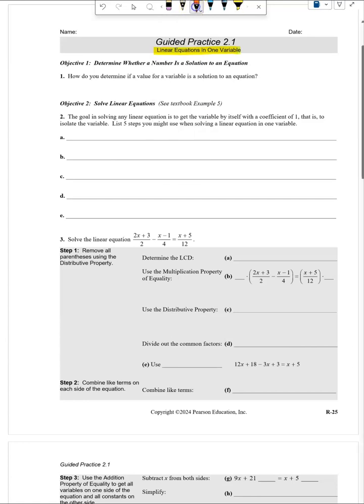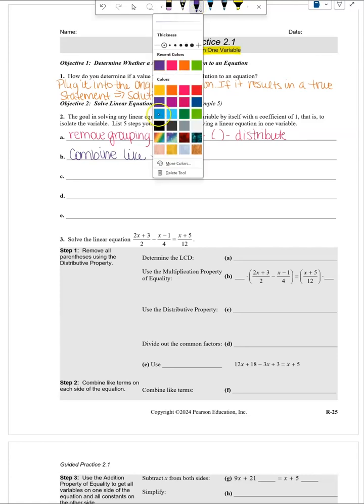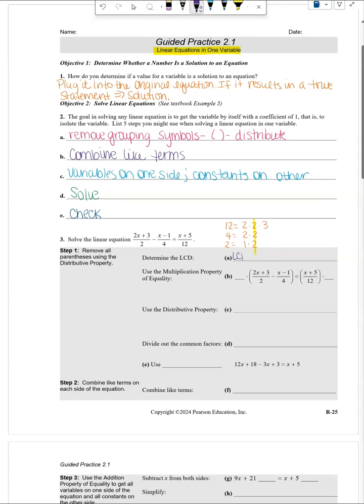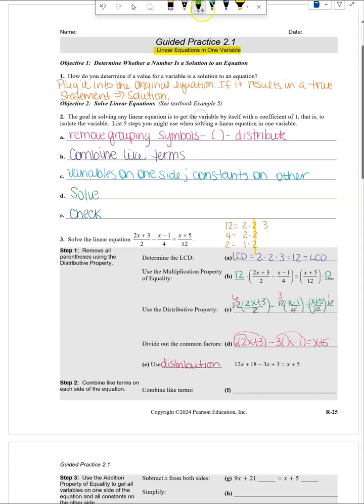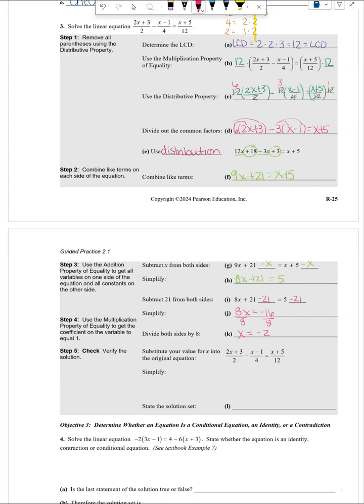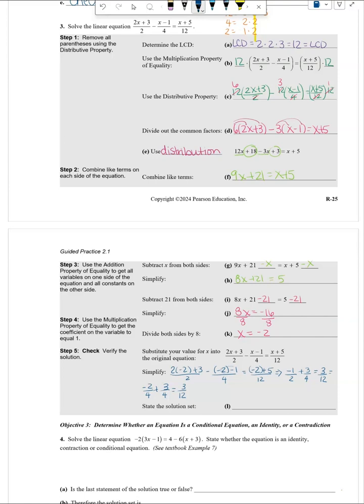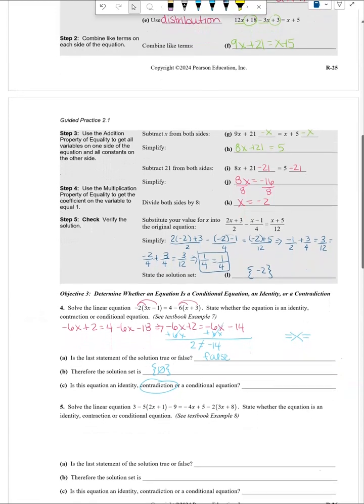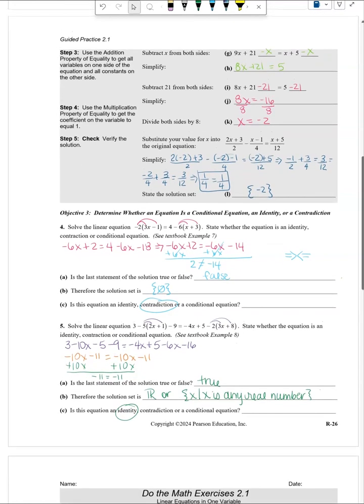2 1 Skills Sheet 2a YouTube